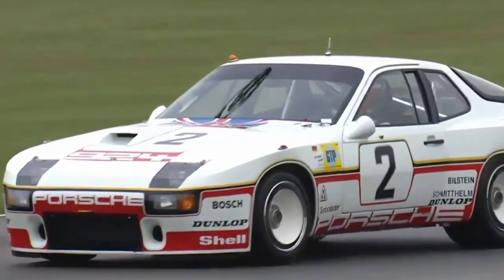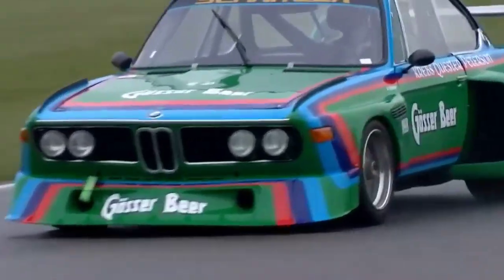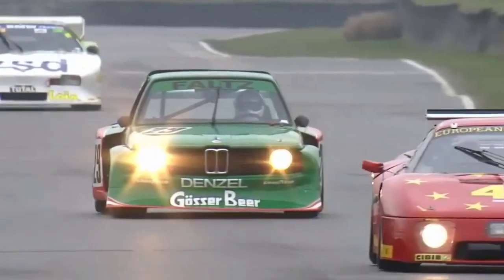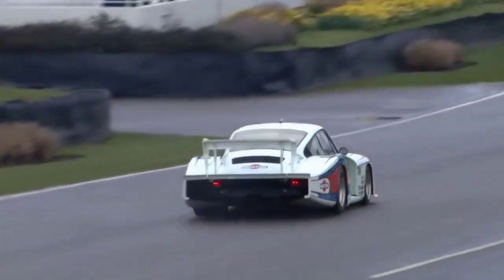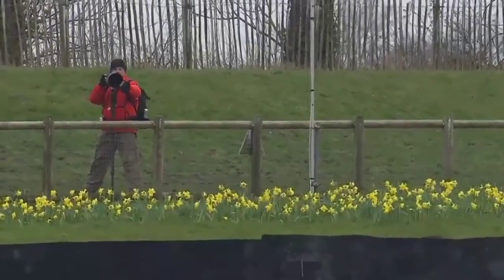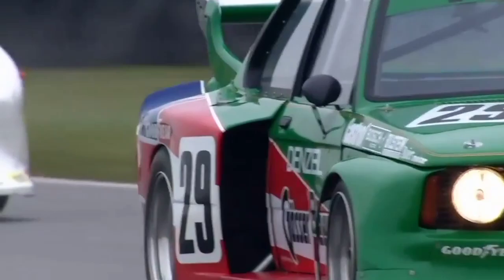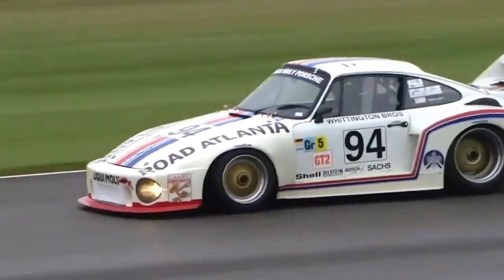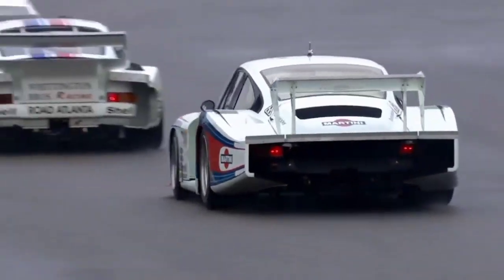Car racing||unleash super car power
BeamNG.drive is a realistic & immersive driving game offering limitless possibilities. Our soft-body physics engine simulates every component of a vehicle in real-time resulting in realistic & dynamic behavior.